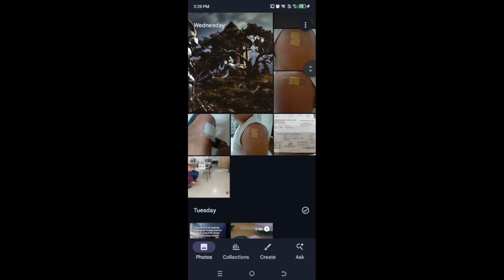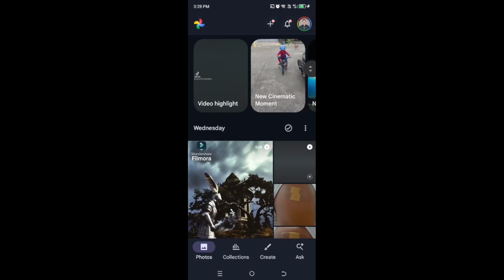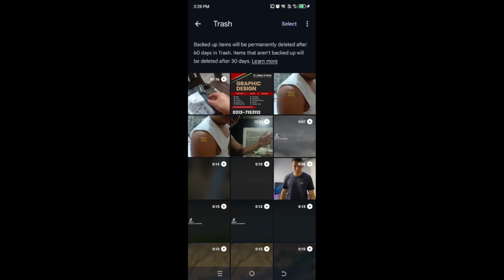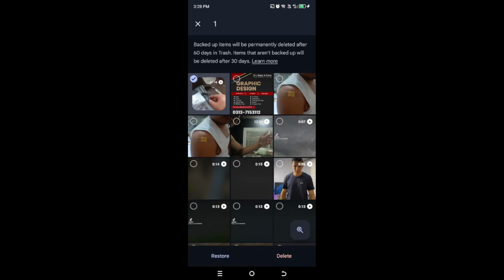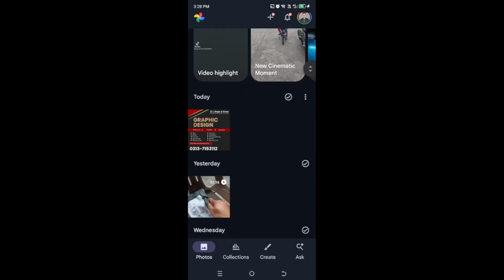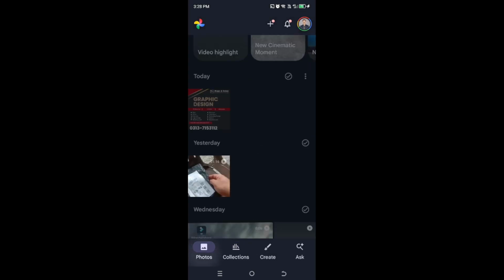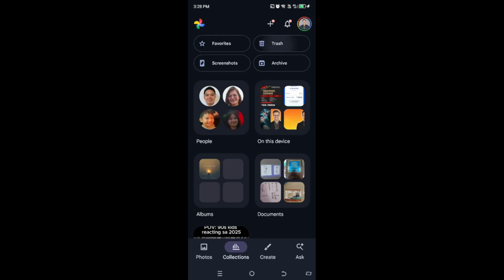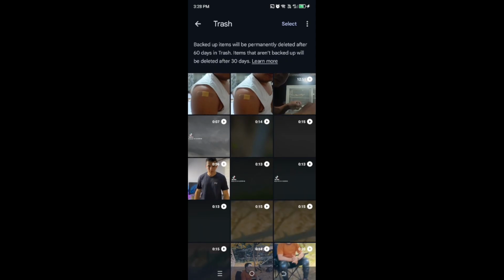How to recover deleted photos from google files safe folder (Latest Update)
How to recover deleted photos from google files safe folder

Learn how to recover deleted photos from the Safe Folder in Files by Google with this step-by-step guide. This tutorial explains how the Safe Folder works on Android, whether deleted files can be restored, and what to do if photos are permanently removed. Perfect for users trying to recover hidden or deleted images securely and safely.